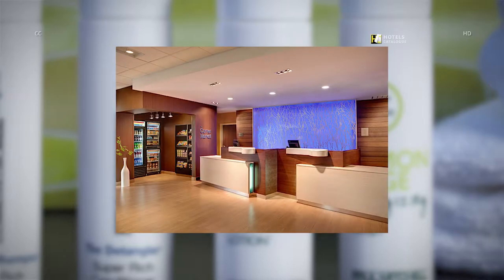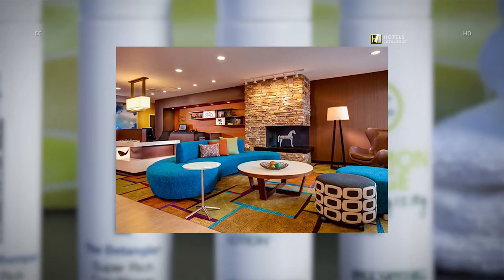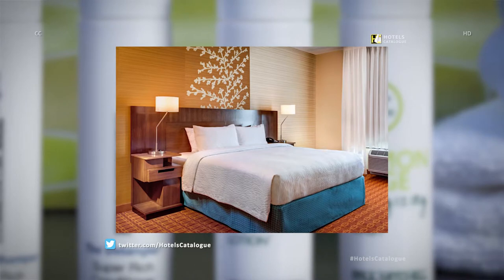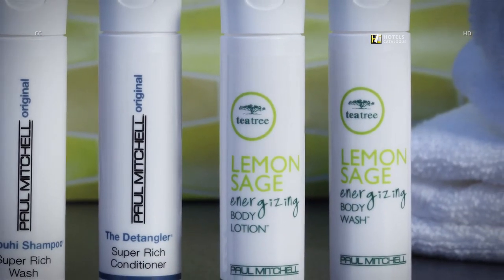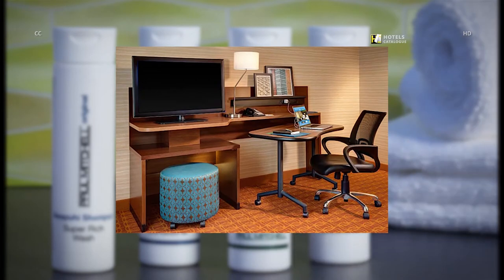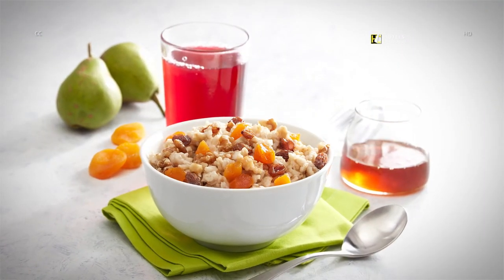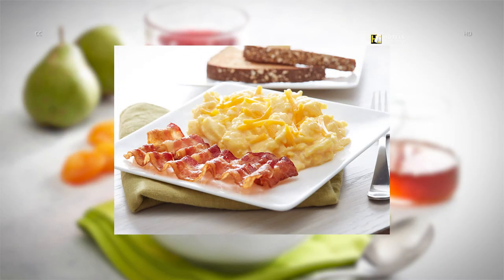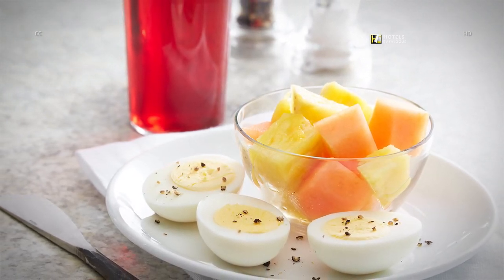Fairfield Inn & Suites by Marriott Cut Off Galliano Hotel Overview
Hotel details:
Go with certainty at Fairfield Inn and Suites Cut Off-Galliano, LA, a lodging hotel in new orleans with extraordinary administration for an agreeable stay-at an excellent esteem. Situated in Southern Louisiana, close Grand Isle State Park, in the heart of the Oil and Gas seaward zone, near organizations, for example, Edison Chouest, Chevron, Callais Offshore, Air Logistics Group, Danos and Curole, Grand Isle Shipyard, and Port Fourchon, and Lady of the Sea General Hospital. Appreciate astutely composed rooms and suites with a lot of space to work or unwind. Free Wi-Fi will keep you associated amid your stay and wellness focus will help you remain on track. Spread out in our energetic anteroom with spaces to accumulate, unwind or work. Kick off the day with free breakfast, now with more hot decisions like fried eggs, hotdog and cereal, in addition to top choices including crisp foods grown from the ground. The Fairfield 100% Guarantee implies you'll be fulfilled or we'll make it right. Book your next remain at Fairfield Inn and Suites Cut Off-Galliano!

Additional Info:
Address: 239 LA-3162, Galliano, LA 70354